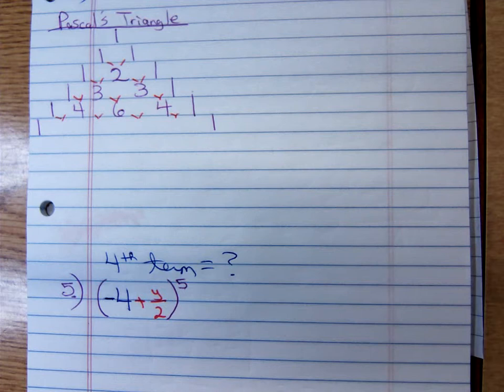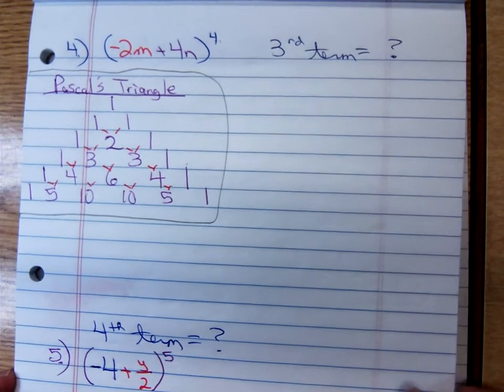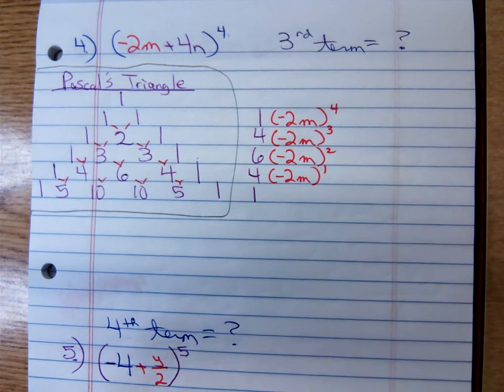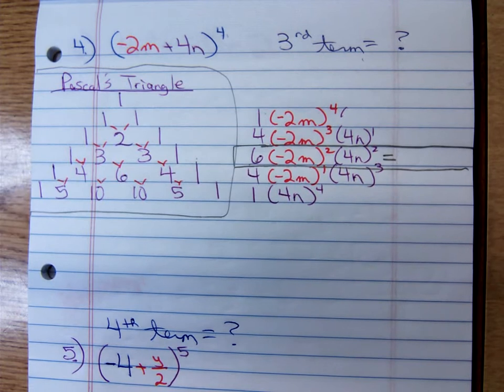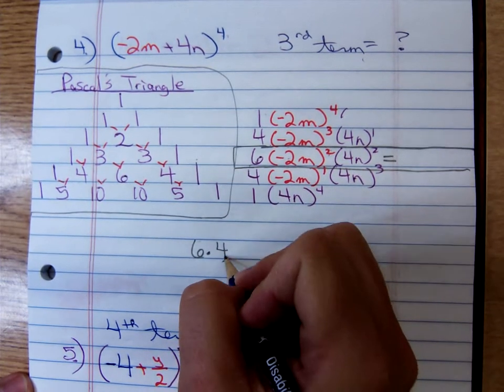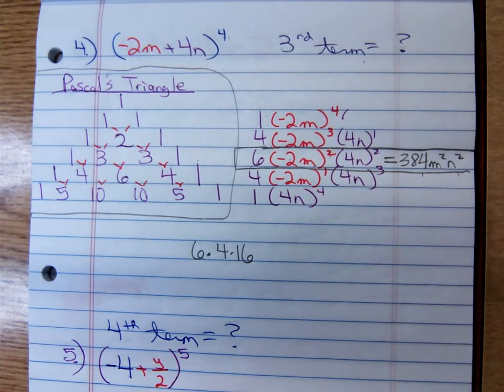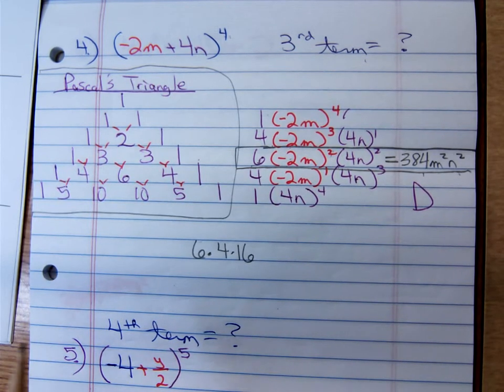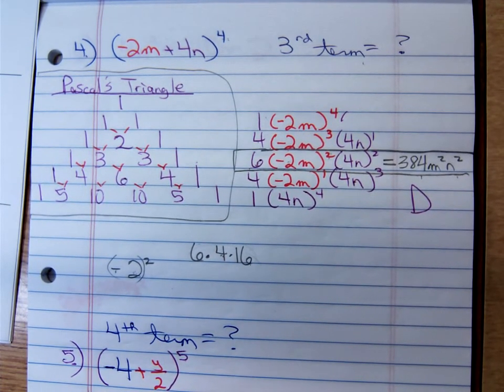Math 1314 Final Exam Review Part 1 Problems 1 thru 7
Mr. Precella works problems 1-7 on the final exam review with his Math 1314 class on November 26, 2014.